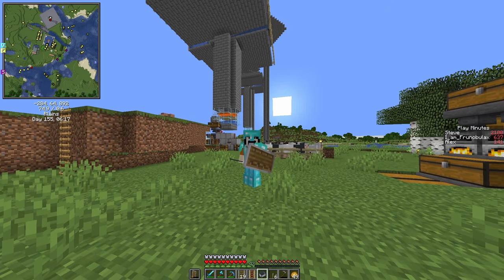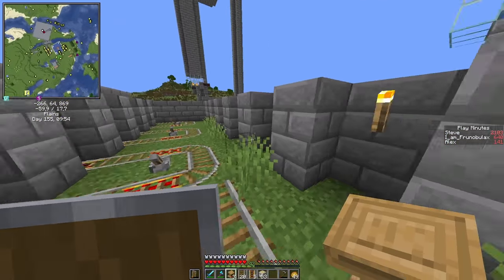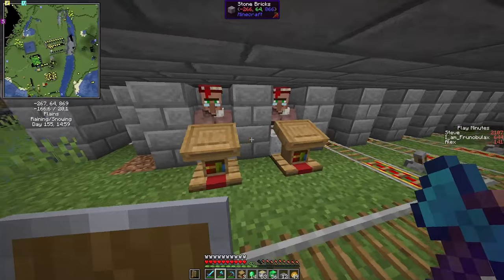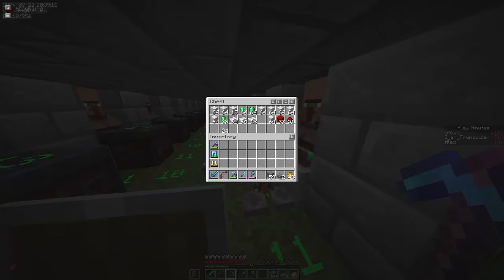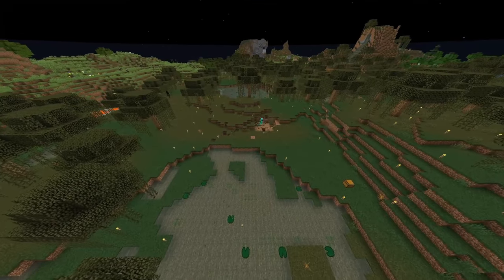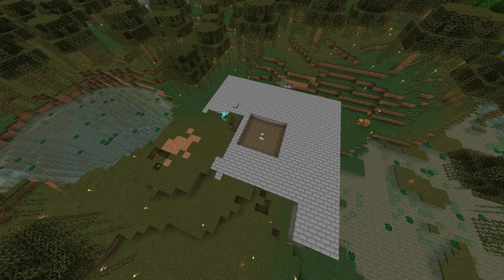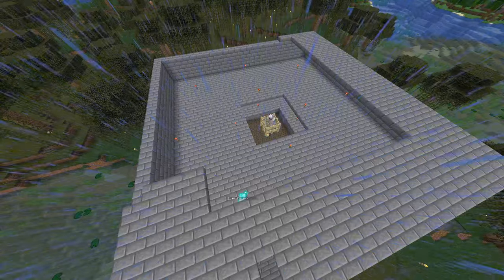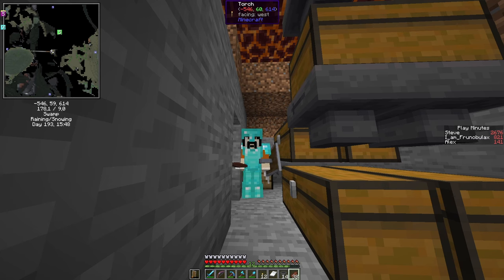How to jumpstart a new world in Minecraft! 24h Challenge, Librarians & Slime (Part 04, Java SP 1.21)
Part 4 of my "git gud" series: How many farms can we build in 24 hours in a new survival world? We continue building up our trading hall with a ton of librarians and build a swamp slime farm based on Ilmangos design. At the end of the episode we're 14 hours into the challenge, we've got villagers, a trading hall, nearly fully enchanted diamond tools and armor, iron, slime and an universal mob farm.  We are ready to face the ender dragon now!

World download will be provided at the end of the series.

Chapters:
0:00 A look back
1:05 Upgrading to librarians
5:17 Perparing a slime farm
6:04 Build timelapse
10:32 We've got slime!